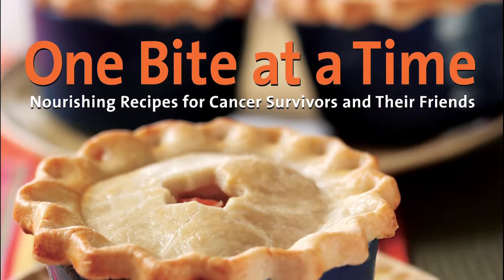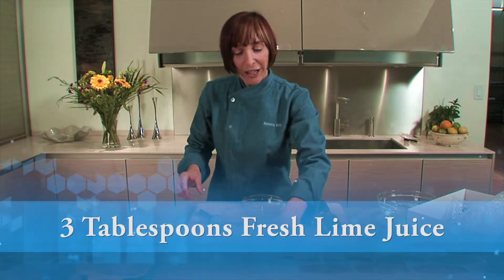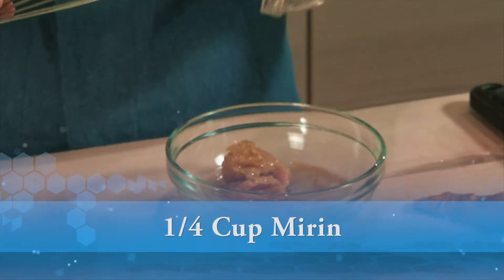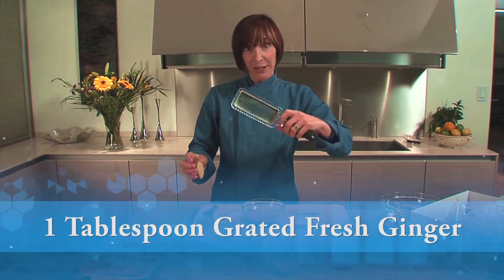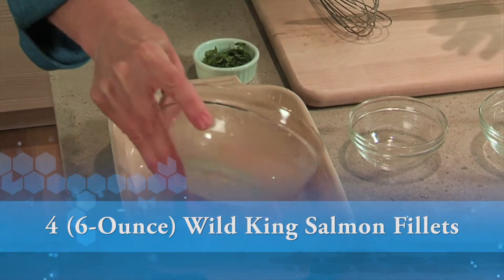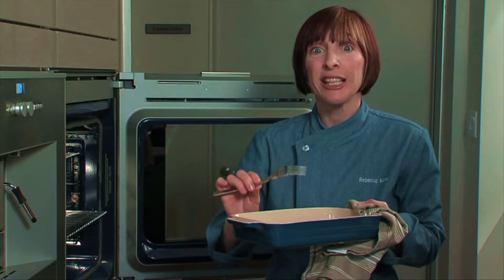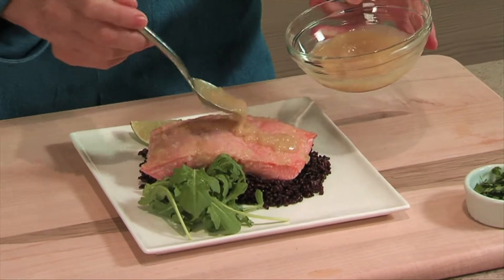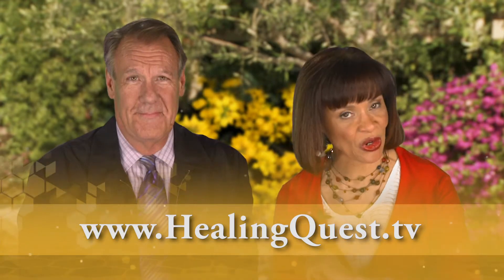Healing Quest: Wild Caught Salmon Recipe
Noted chef and author Rebecca Katz shows us a simple yet gourmet recipe to get the most out of nutritious wild-caught salmon.